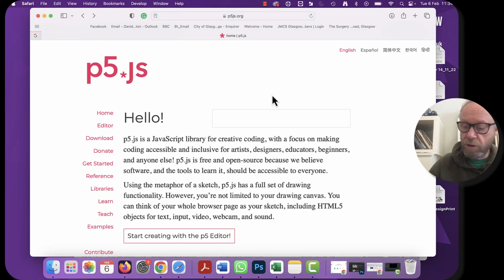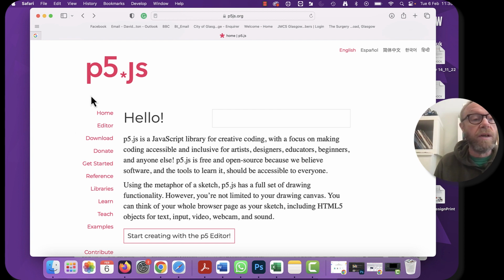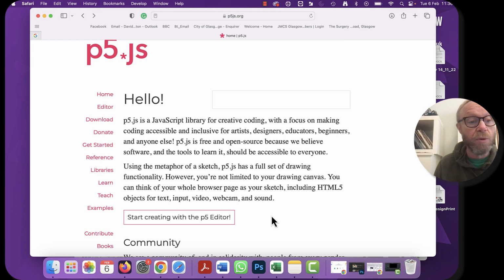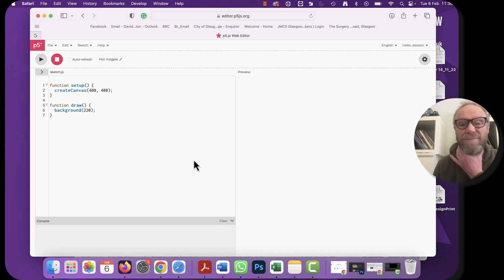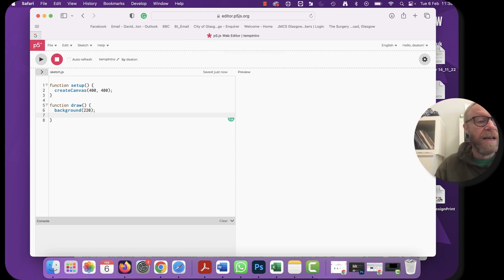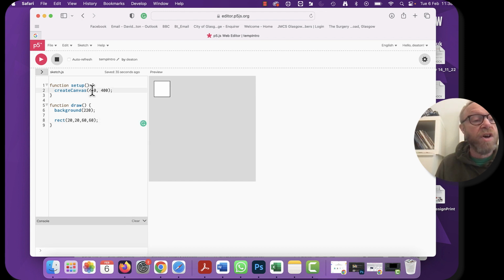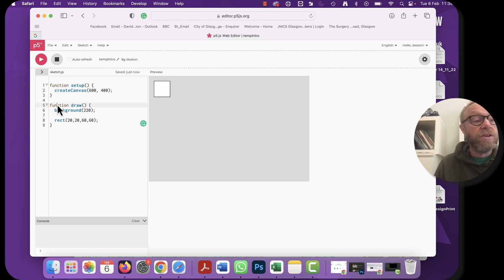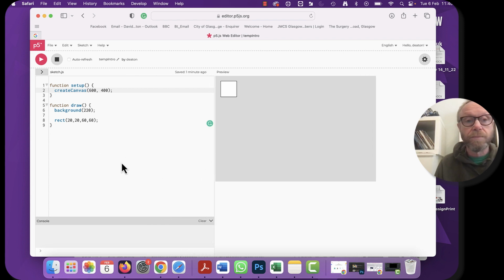Introduction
Whats is P5.JS and the coding editor